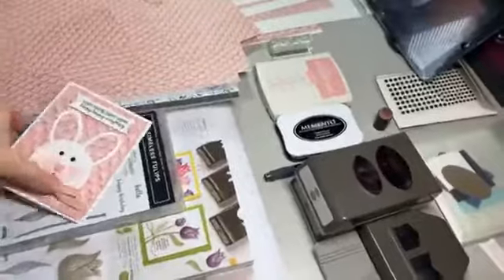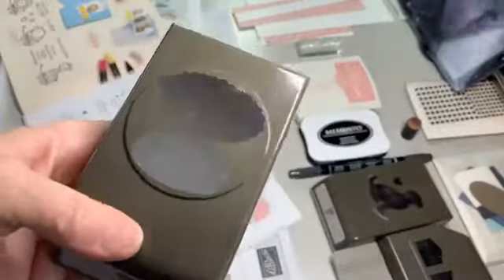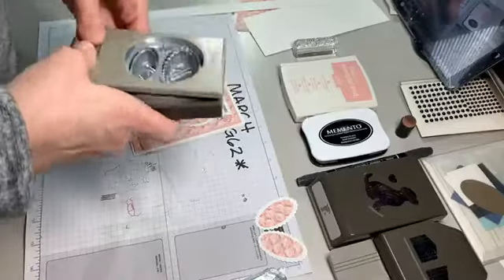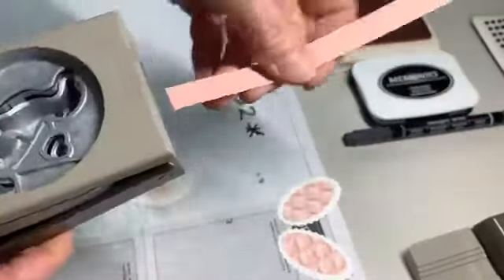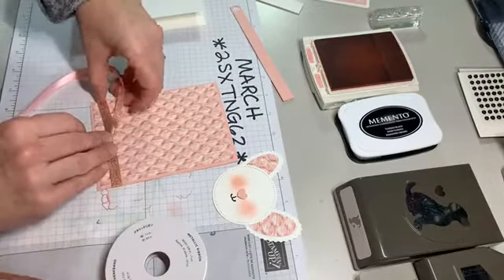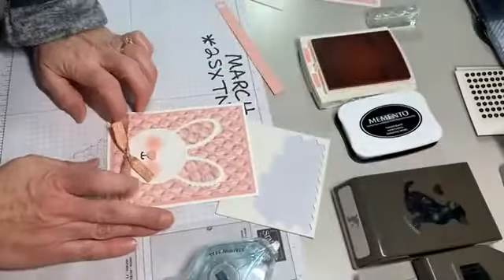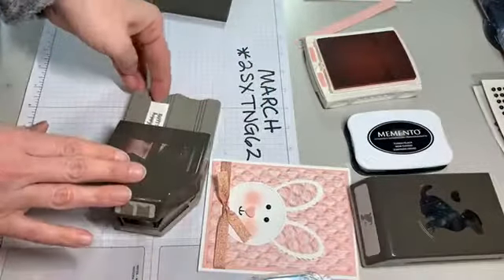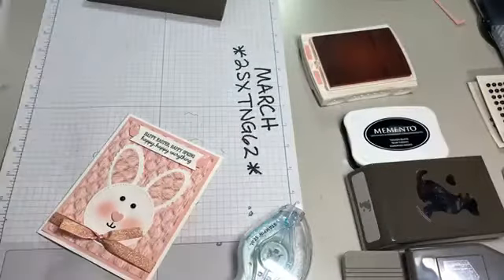Easter punch art